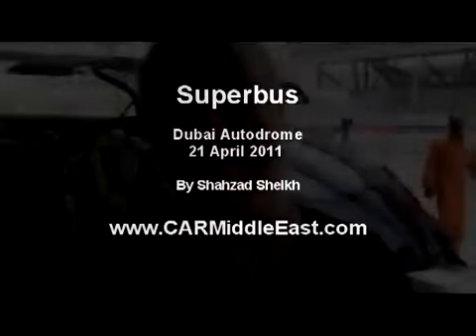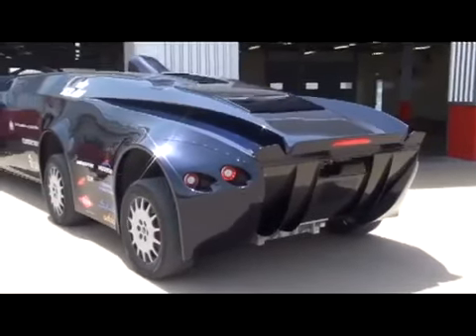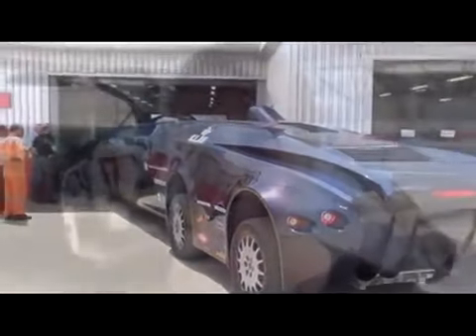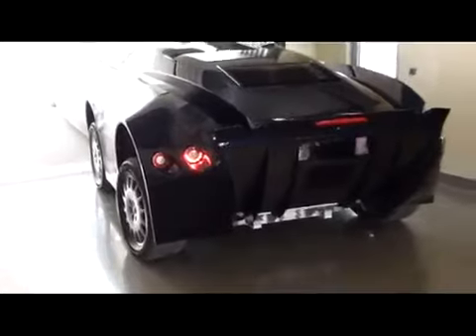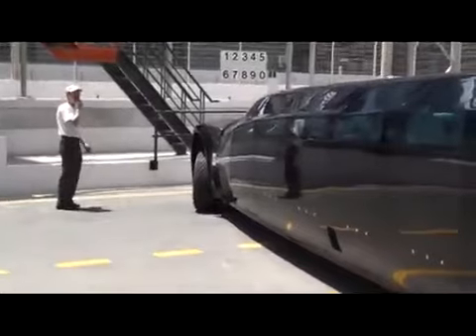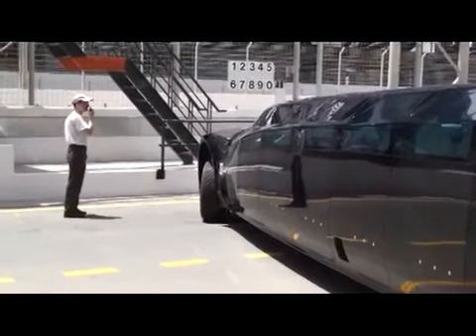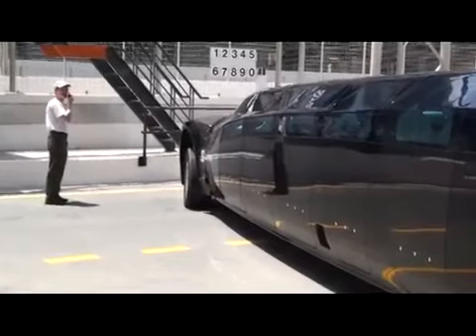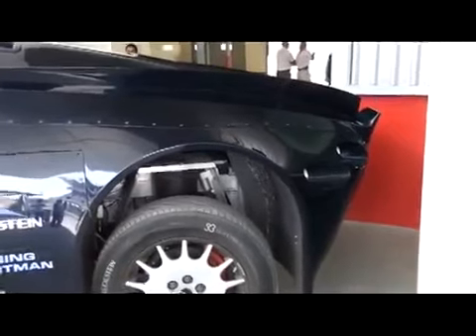Superbus at Dubai Autodrome